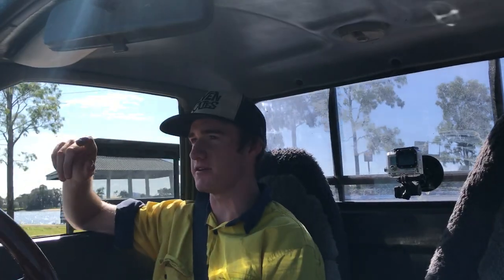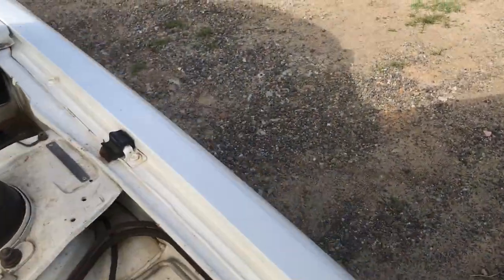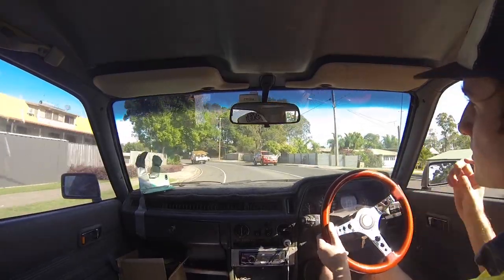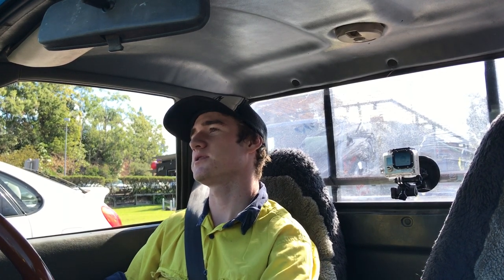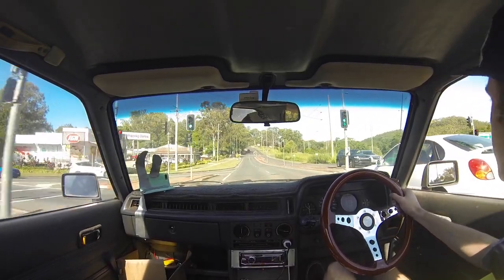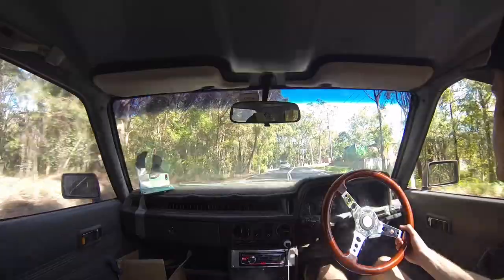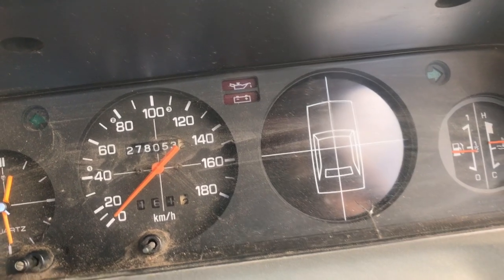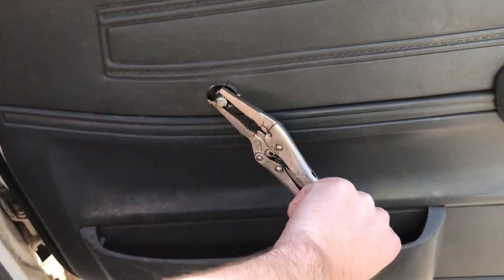Subaru Brumby review